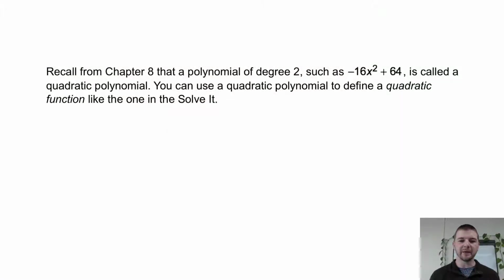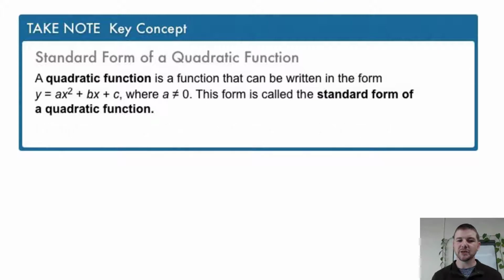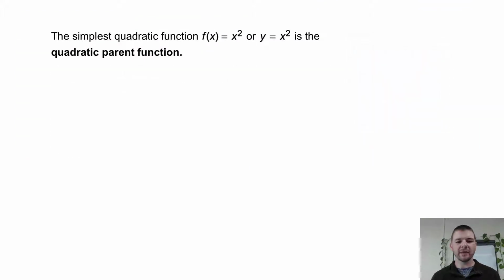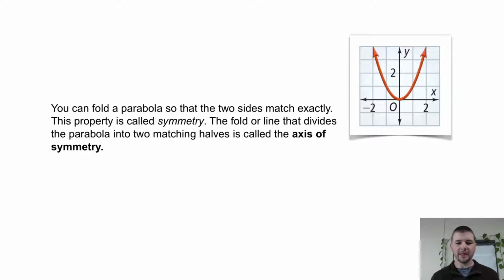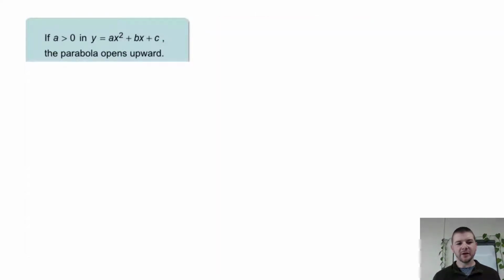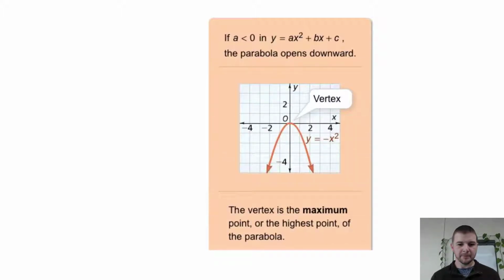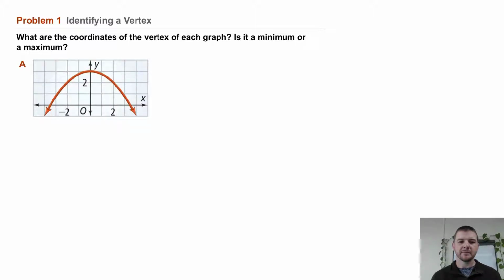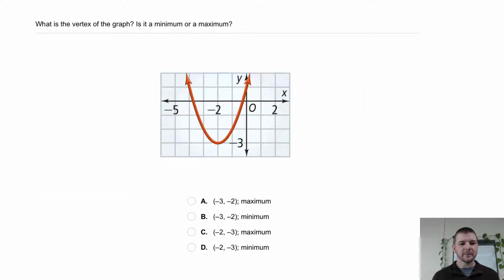Algebra 1 9-1 Quadratic Graphs and Their Properties: Problem 1 - Identifying a Vertex